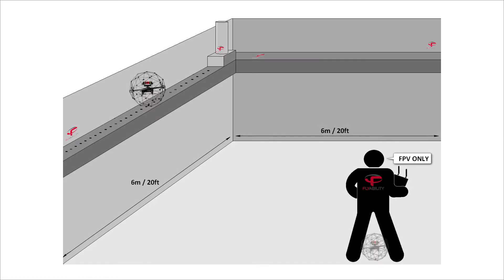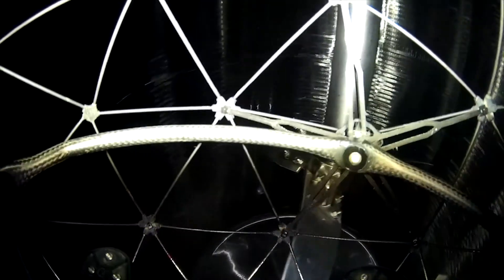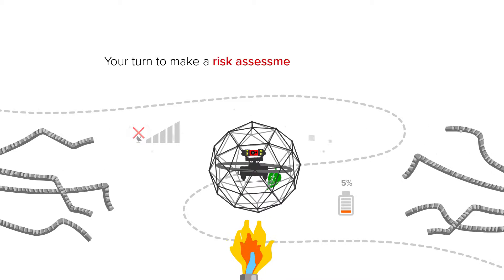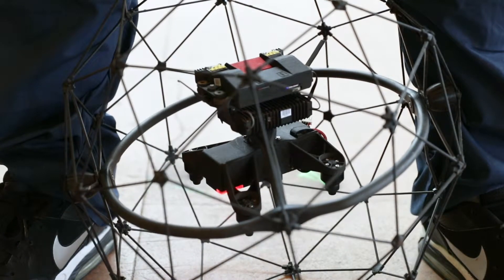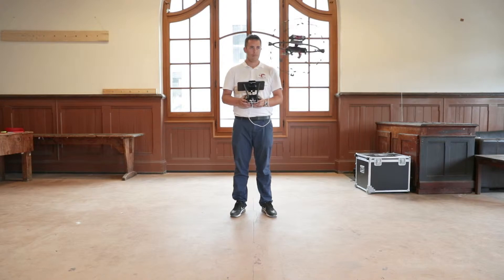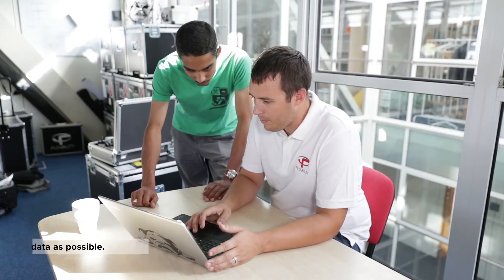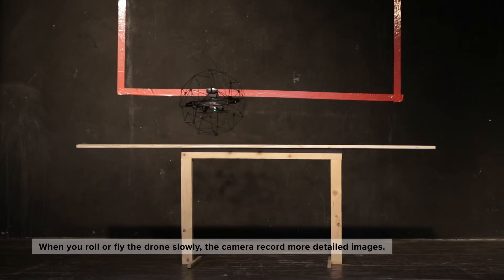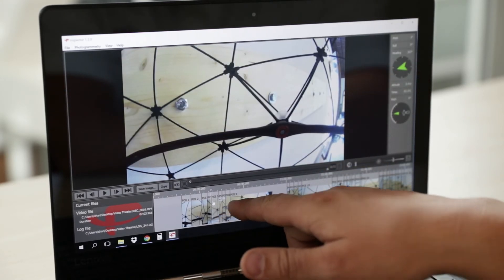Exercise 11 - Count the different screws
In this exercise, you will learn to carry out a meticulous inspection of the upper part of a horizontal beam.